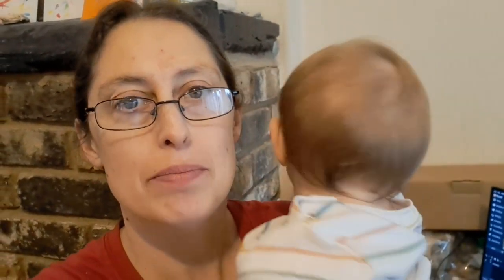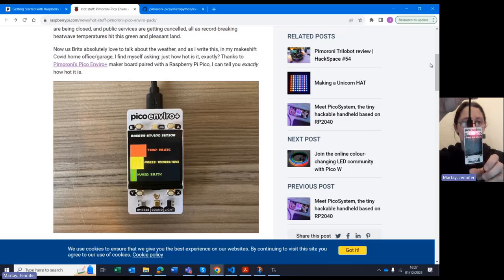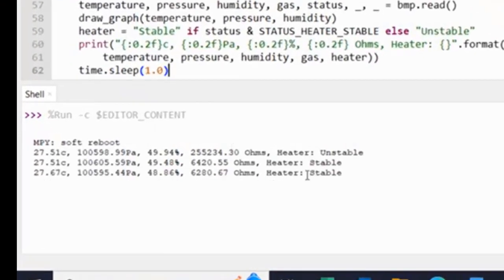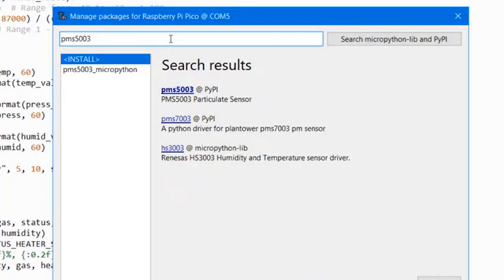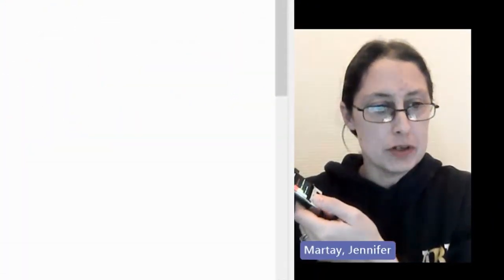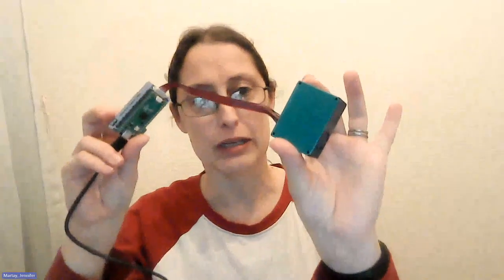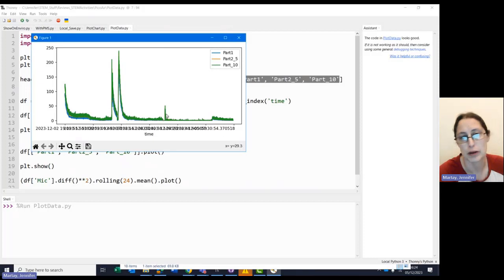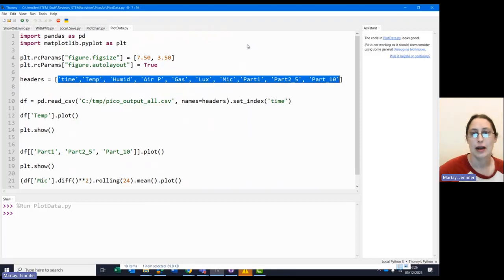Air Quality Monitoring with RaspberryPi Pico, PicoEnviro+, and PMS5003 Particulate Sensor, Part 1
By Dr Jennifer Martay, PE

I have been using the RaspberryPi Pico, Pimoroni PicoEnviro+, and Plantower PMS5003 Particulate Sensor to monitor temperature, humidity, air pressure, particulates, light, and noise levels within our house.  This video explains how to set up the sensor system - shows the codes to save and plot the sensor data - and shows interesting data collected during the first 3 days.

Happy watching!